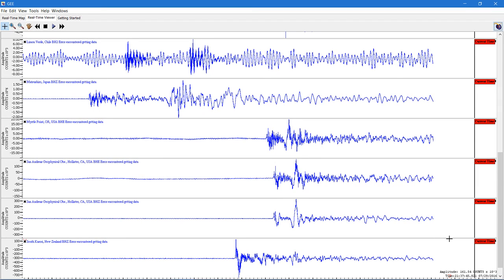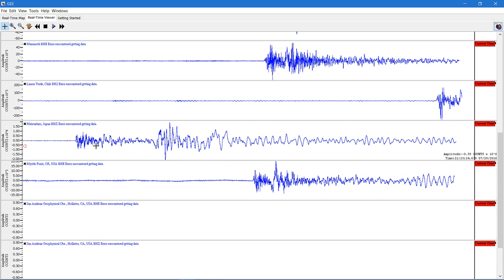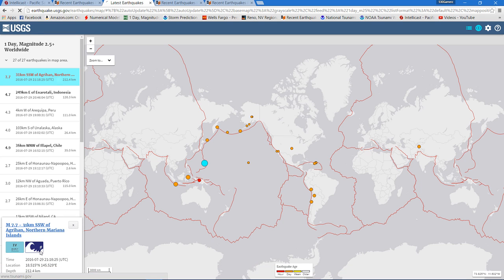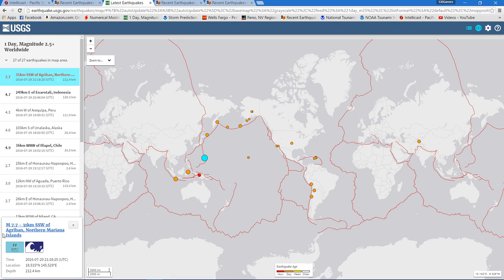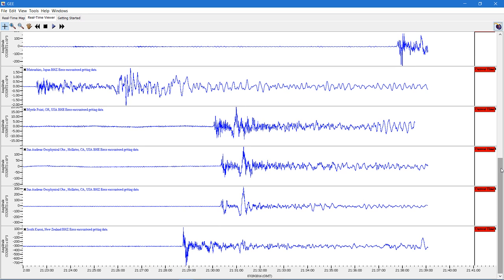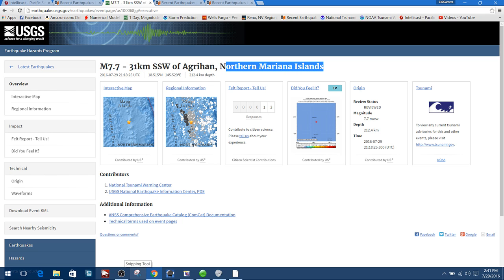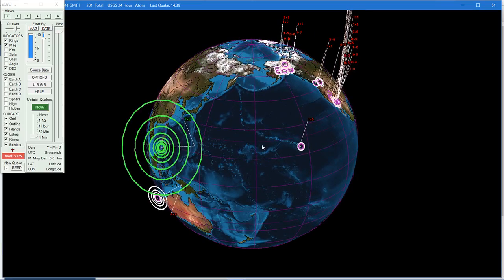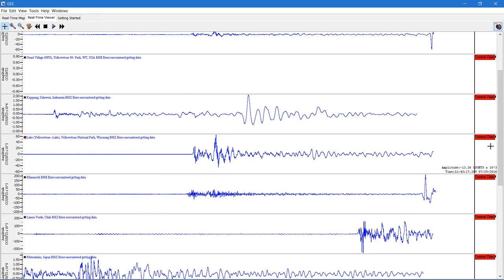Mw 7.7 earthquake Mariana Islands 7/29/2016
M7.7 - 31km SSW of Agrihan, Northern Mariana Islands

No Tsunami Warning with this earthquake due to depth below the surface..